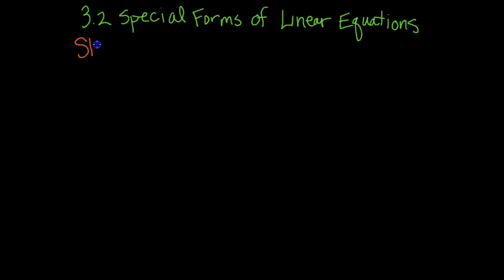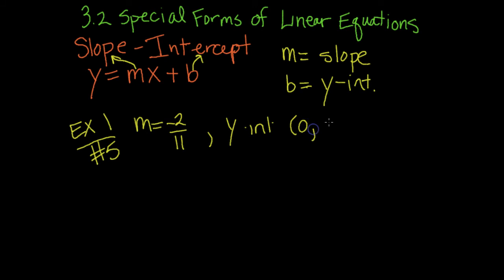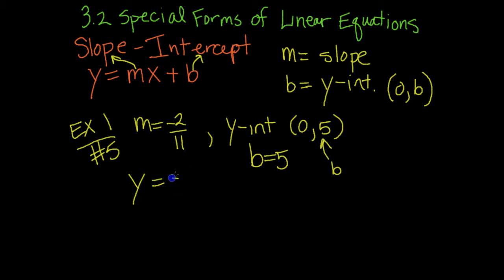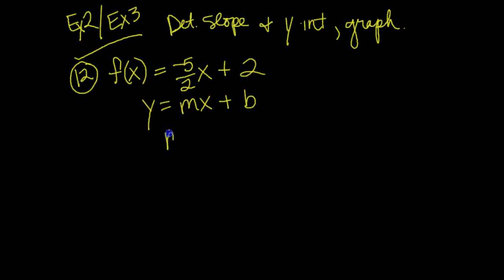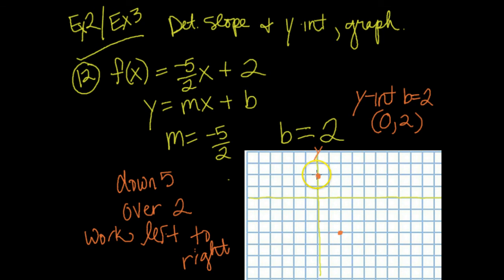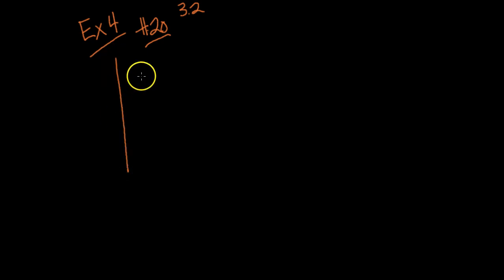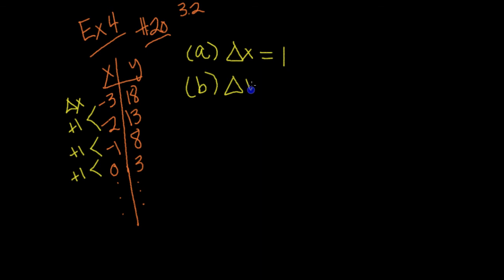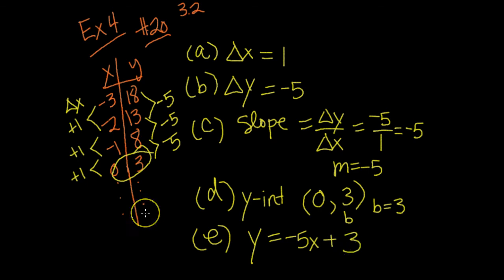Notes 3.2 part a Algebra 1